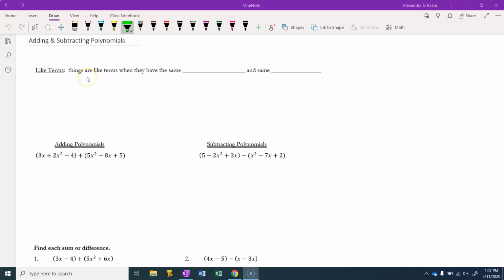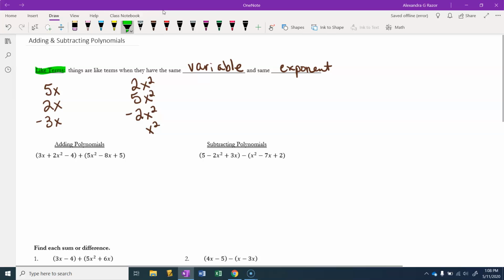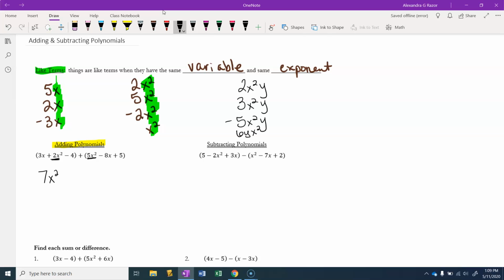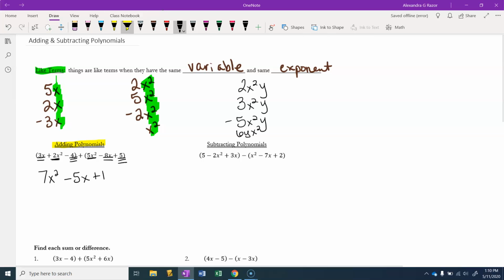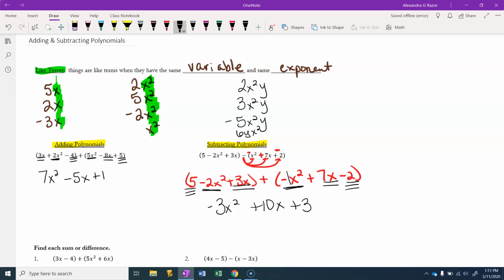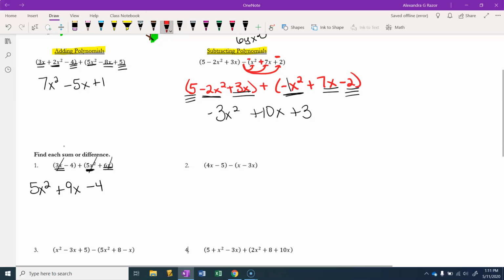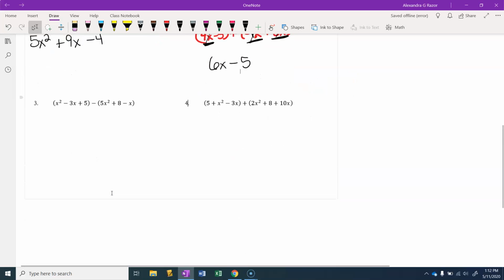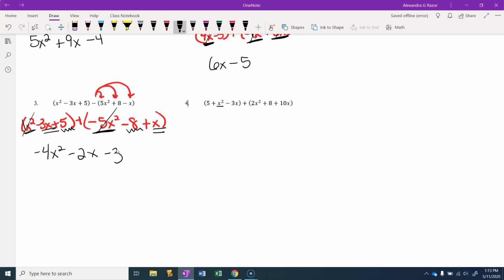Adding & Subtracting Polynomials